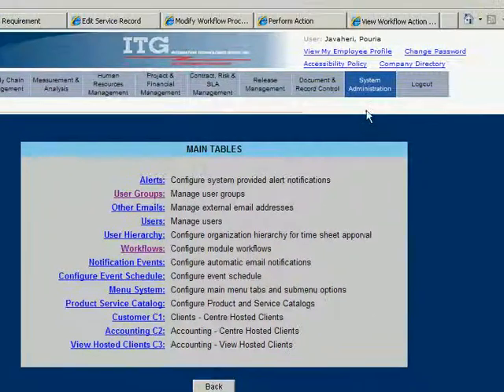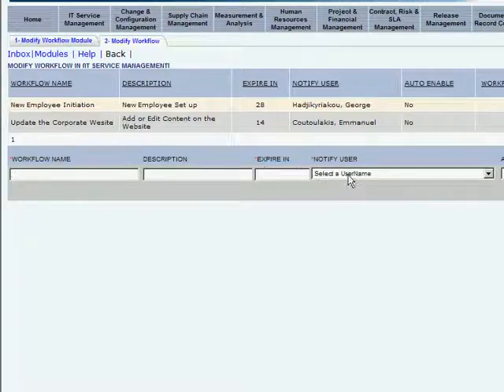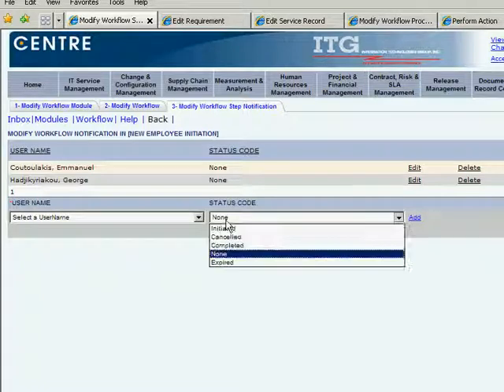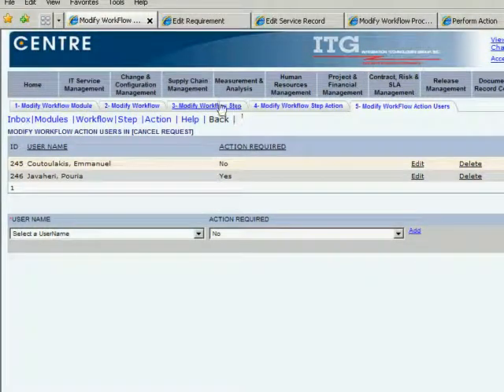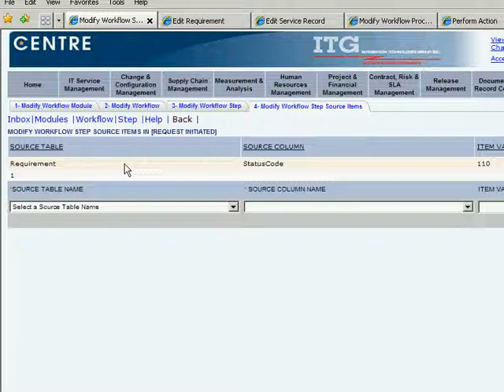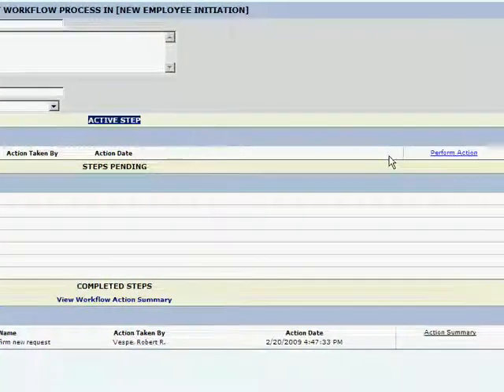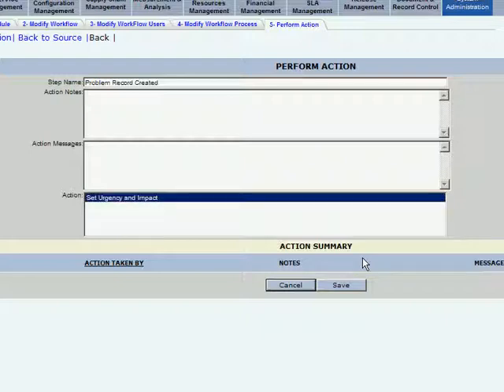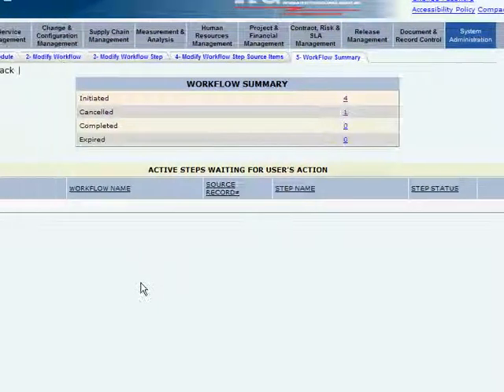Workflow - CENTRE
- What is a workflow? A workflow is a repeatable pattern of activity enabled by a systematic organization of resources and information flows embedded in a work process that can be documented and learned.